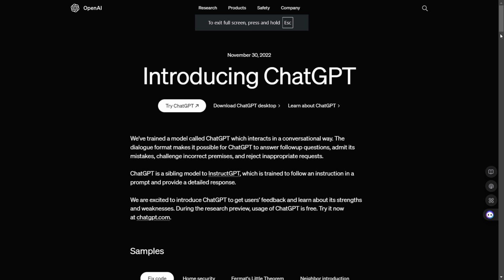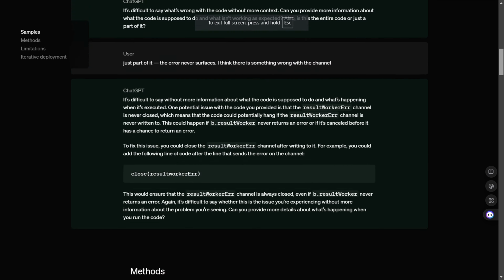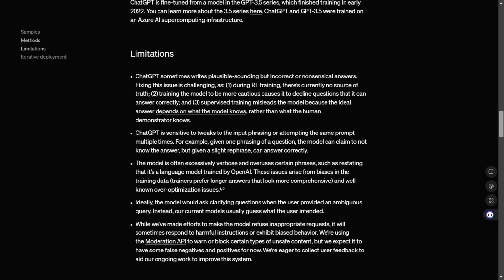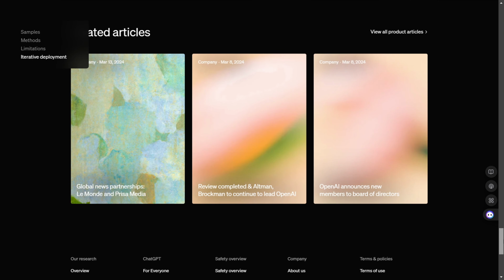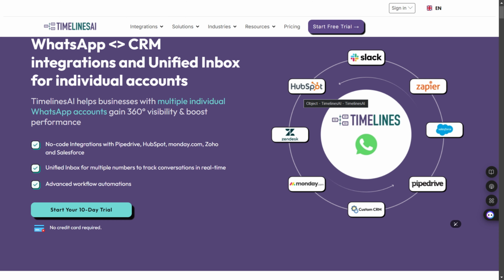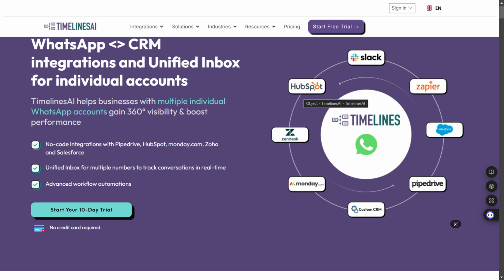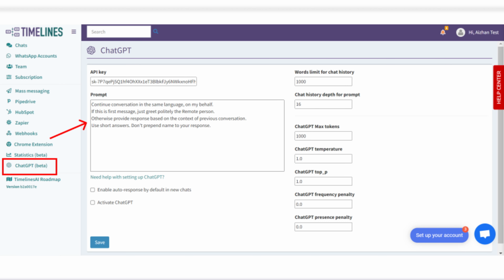How To Add ChatGPT To WhatsApp 2025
In this video I will show you how to add chatpt to whatsapp